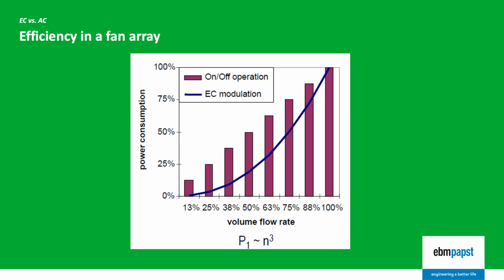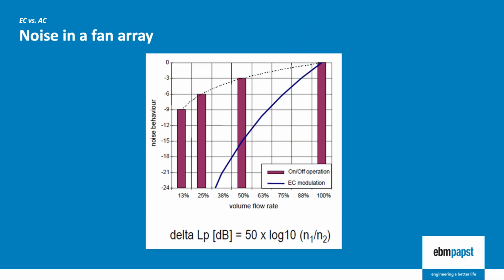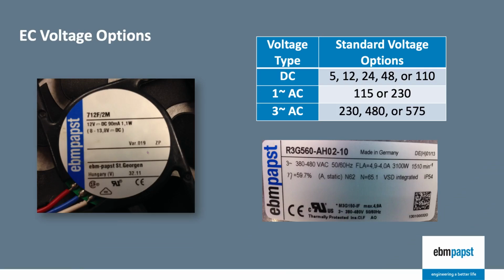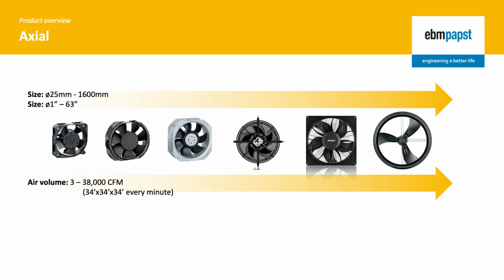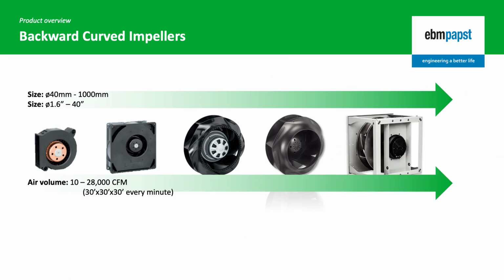EC Fans Explained: How ebm-papst is Redefining Power and Versatility in Industrial Cooling | RS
Welcome to another informative RS Tech Talk! We’re delving into the world of ebm-papst EC fans with our special guest, John Dubal, Senior Application Engineer at ebm-papst.

In this informative video, John provides an in-depth look at the groundbreaking EC fan technology, revealing how these fans are revolutionizing industrial cooling solutions with unparalleled efficiency and versatility.

EC, or electronically commutated, fans offer a significant leap in efficiency, boasting levels of up to 96%. This efficiency surpasses the typical 70-80% achieved by AC induction motors, translating into better power utilization and reduced heat loss, which extends the service life of the fans.

EC fans provide infinitely variable control, adapting speed and power to meet specific equipment requirements. This means substantial power savings, with only 12% power usage at 50% speed, creating a nearly silent environment when minimal airflow is needed.

Whether your setup requires AC or DC input voltage, ebm-papst EC fans integrate rectification circuitry directly into the motor electronics, allowing for easy integration as a drop-in replacement. They offer a wide range of speed control options, from 0V to 10V DC or PWM analog inputs to advanced communication protocols like Modbus and BACnet, ensuring seamless integration into any system.

With a portfolio including axial, radial, and diagonal styles, ebm-papst caters to a vast array of applications. Their fans range from one square inch to over five feet in diameter, with power ratings from less than one watt up to 24 kilowatts. No matter the environment, RS has the perfect ebm-papst solution

ebm-papst excels in custom designs, offering tailored solutions for fans and blowers to meet exact customer specifications. From simple modifications like connectors and labels to complex custom aerodynamic designs and PCBs, ebm-papst's US-based R&D group is ready to collaborate on your unique projects.

Don't miss out on the chance to learn how ebm-papst EC fans can enhance your designs. to explore the future of fan and blower technology. Tune in to discover more about this innovative technology and how it can transform your applications!

00:00 Intro
00:56 EC Fans Overview
02:58 AC/DC Options
03:50 Speed Control Options
04:40 ebm-papst Portfolio
05:28 Customization Availability
06:54 Conclusion